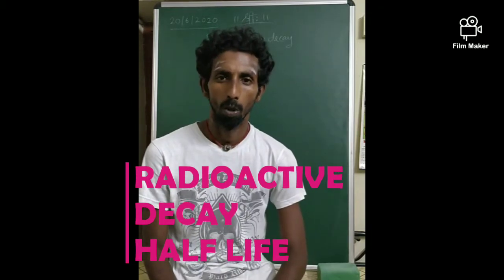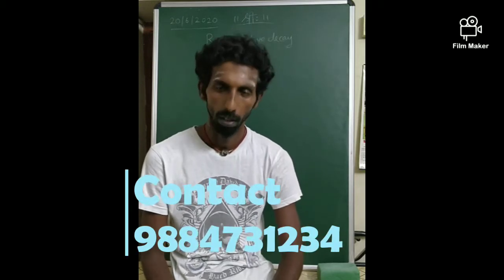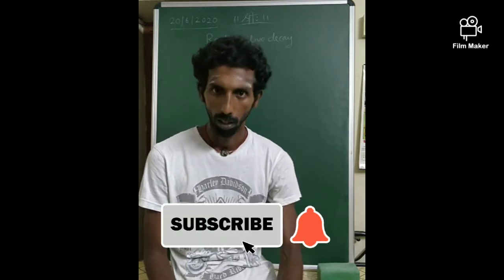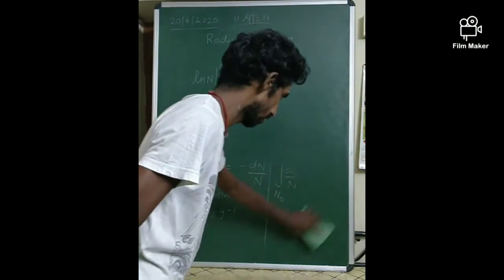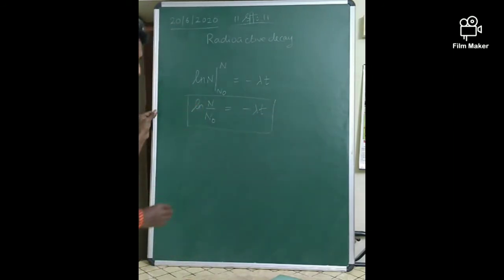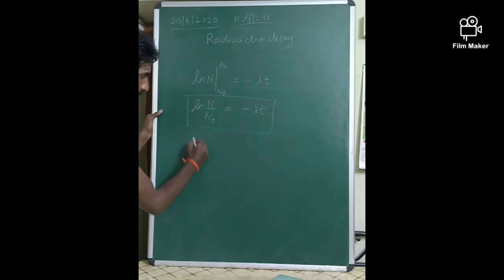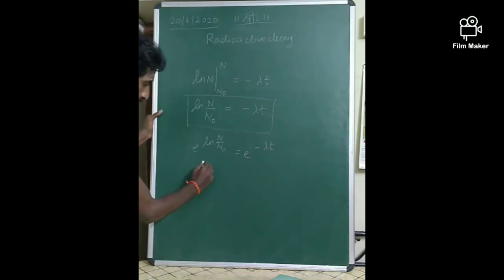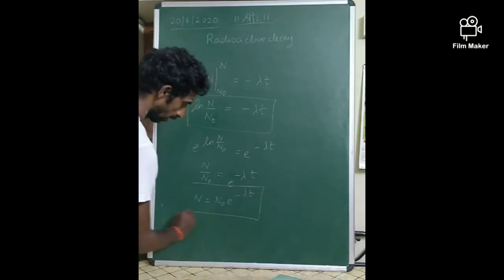physicskalpam. RADIOACTIVITY AND HALF LIFE PERIOD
Law of radioactivity and half life period of nuclei